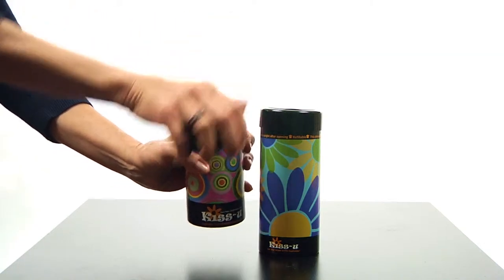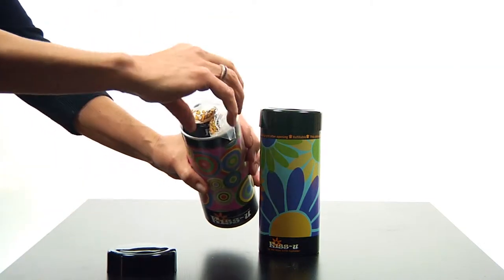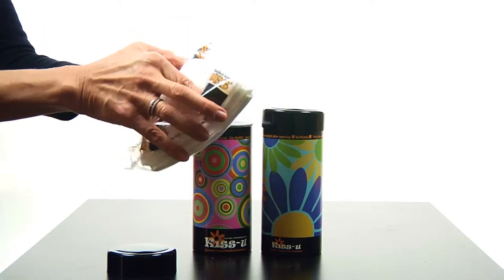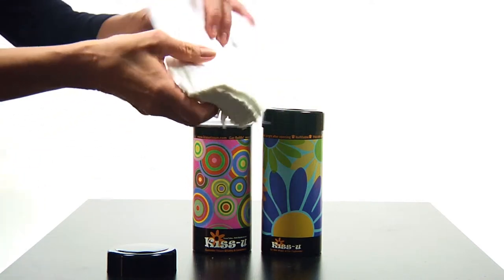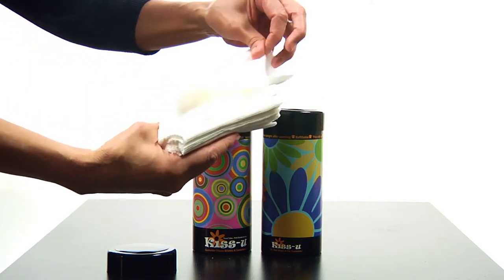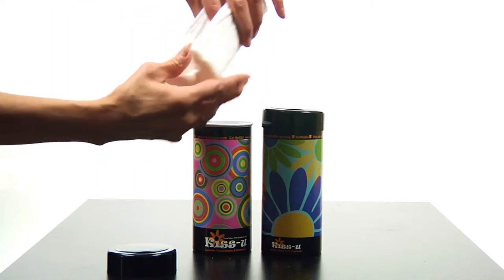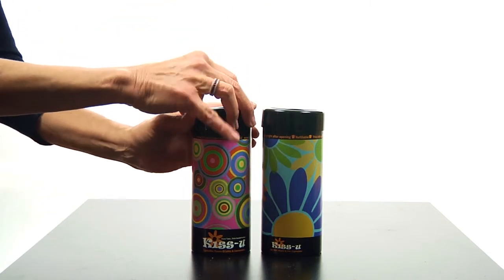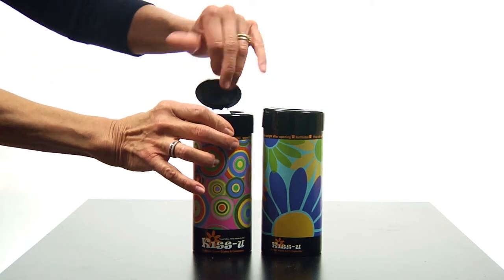How To Fill Your Kiss-u Tissue Tube!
Filling tour new snap-cap Kiss-u Tissue Tube is easy!  Just follow these simple steps!